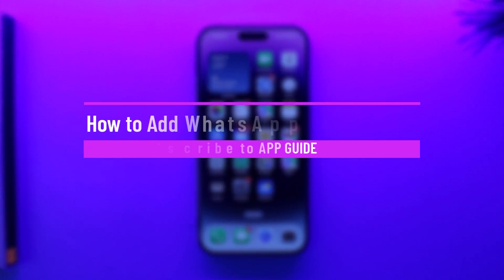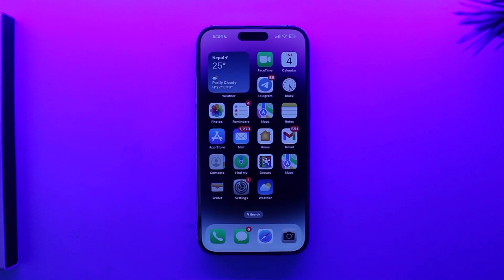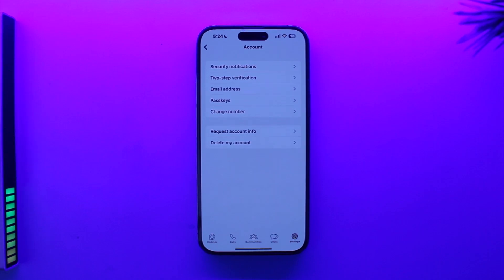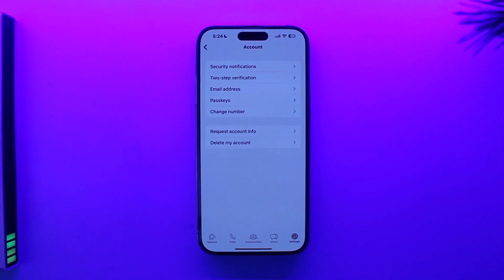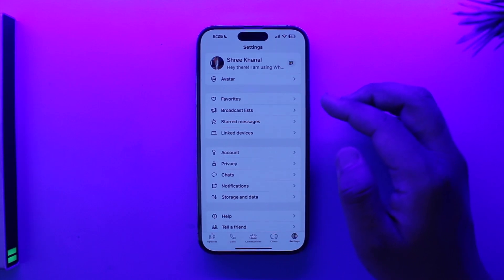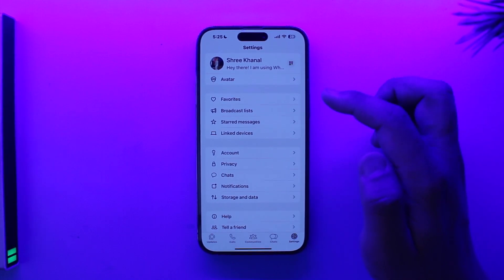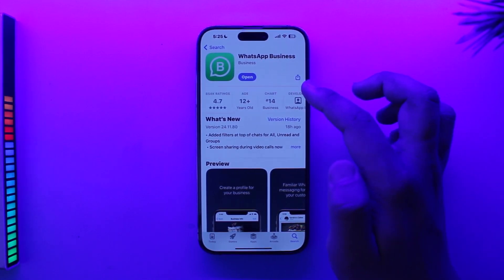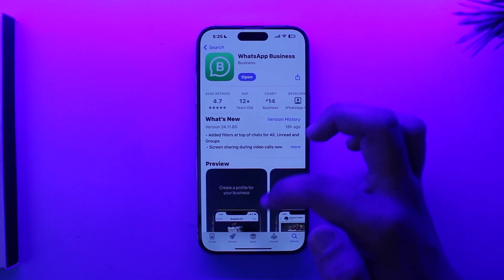How to Add WhatsApp Account in iPhone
. This video guides you through an easy step-by-step process to add WhatsApp account in iPhone. So make sure to watch this video till the end.

~ Chapters:
0:00 Introduction
0:11 What the Issue Is
0:59 Add WhatsApp Account
1:20 Conclusion